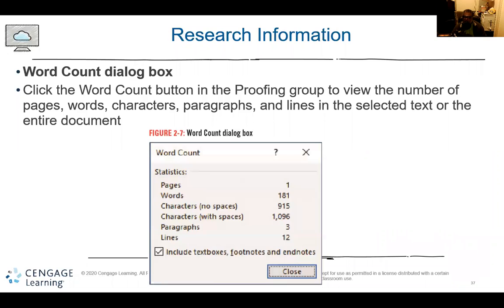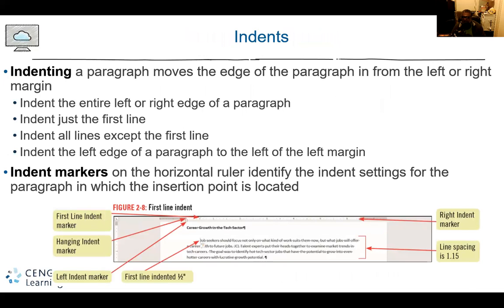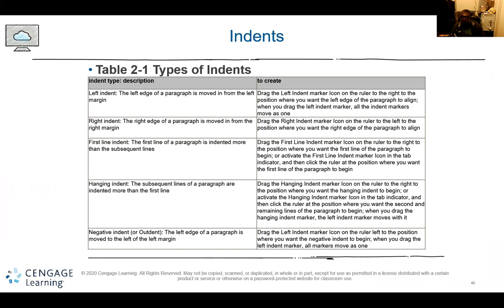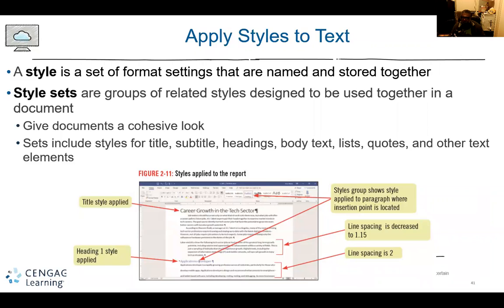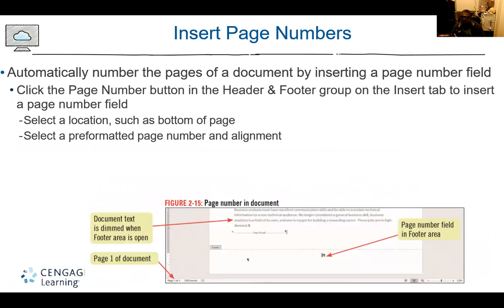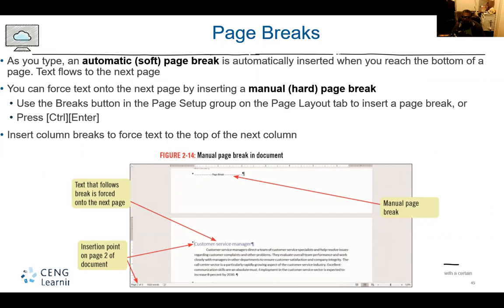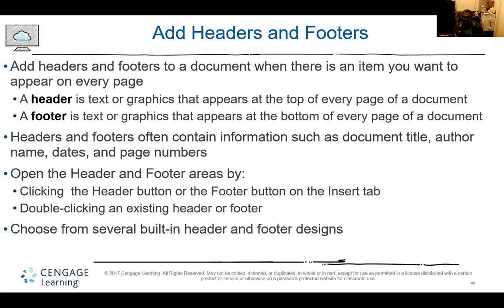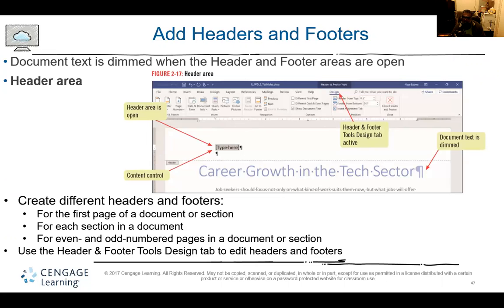Word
Part 4